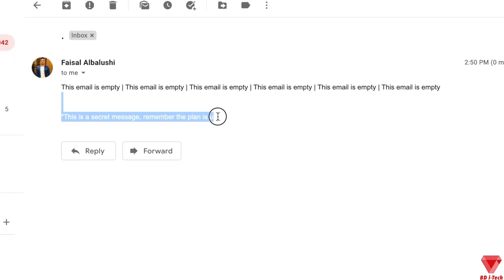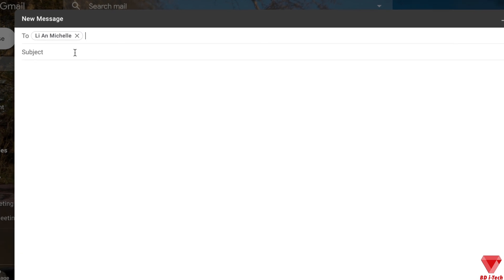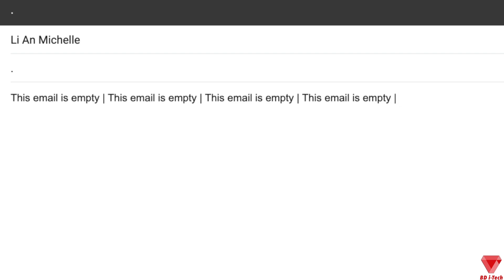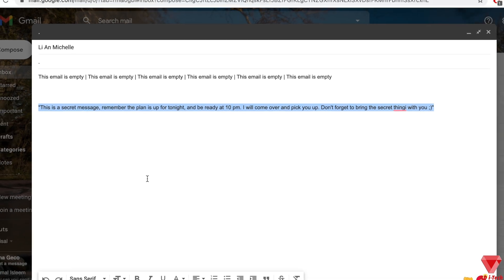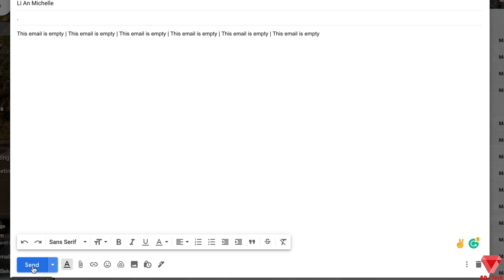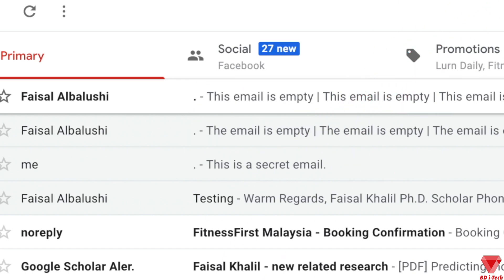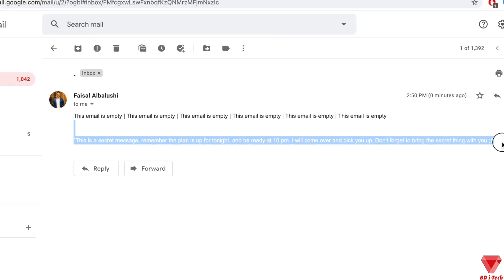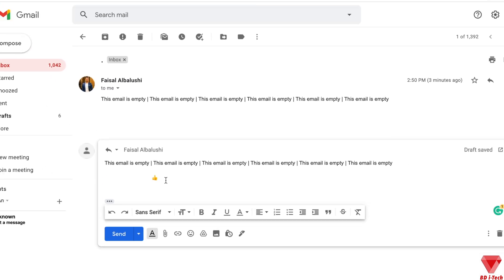Send an INVISIBLE email on Gmail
In this video, I am showing how to send an invisible email on Gmail.